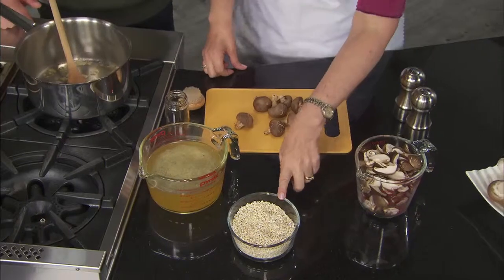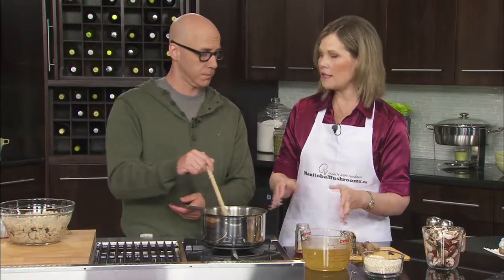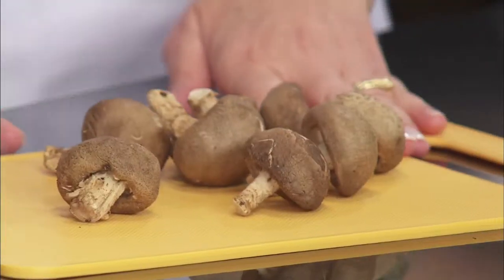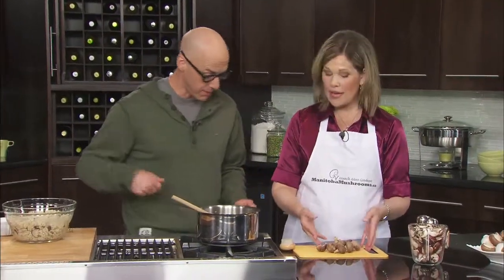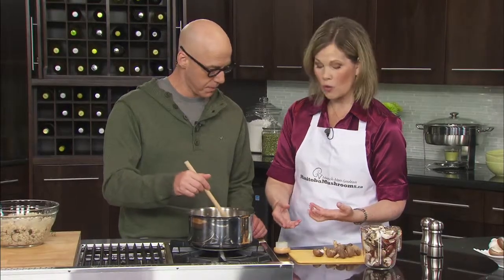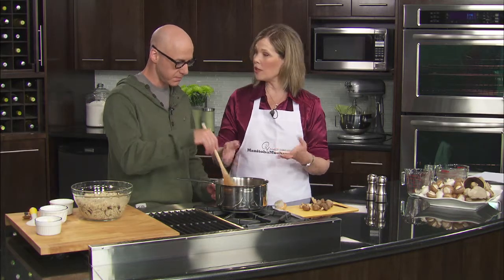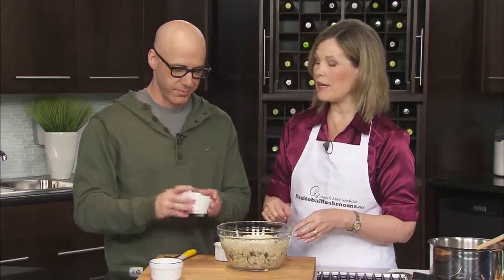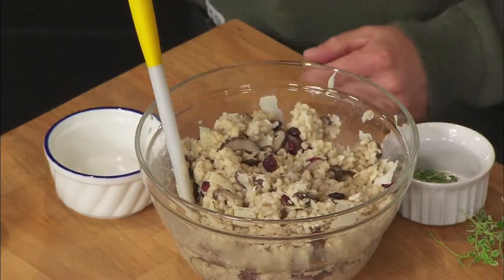Creamy Mushroom & Barley Pilaf-Great Tastes2013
A wonderful side dish made with shiitake mushrooms, pearl barley and dried cranberries.

With host Ace Burpee and mushroom expert Heather Deibert from Manitoba Mushroom Growers.